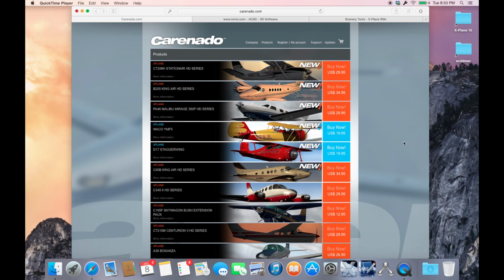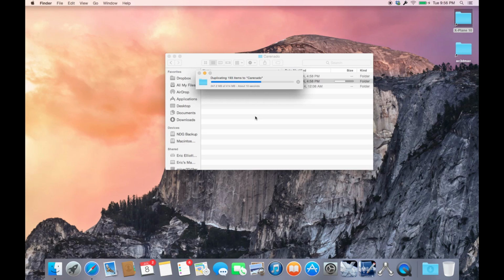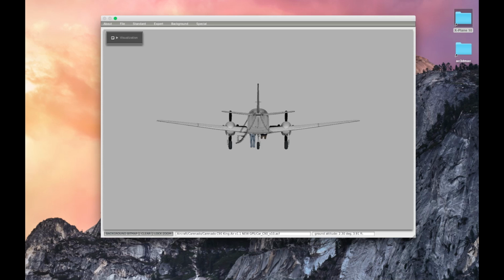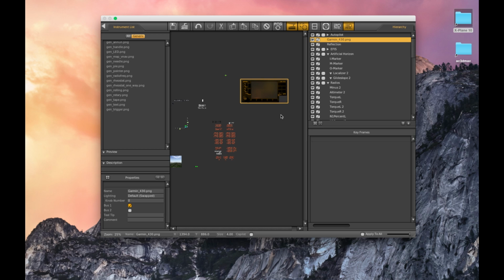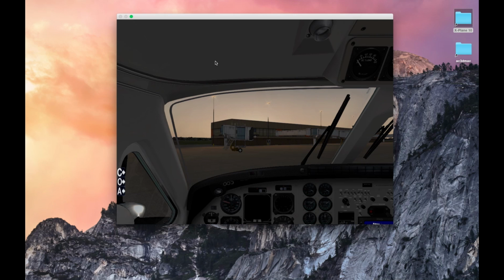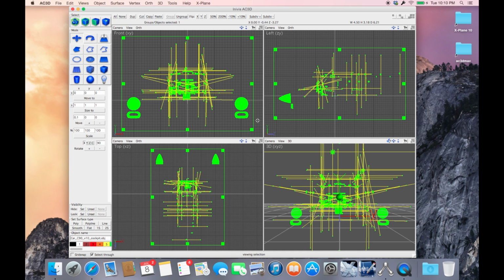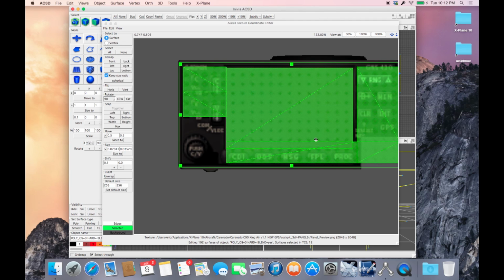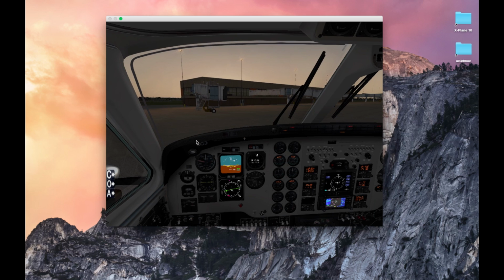X-Plane 10 - How to Add the New GPS430 to the Carenado C90B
This tutorial will show you how to update your Carenado C90B with the new GPS430 available in X-Plane 10.30 beta at full resolution in your cockpit panel. Using these same techniques, you should also be able to upgrade the GPS430 in other X-Plane aircraft.